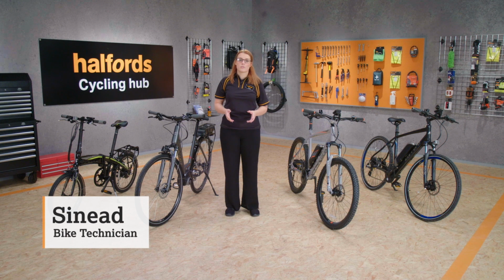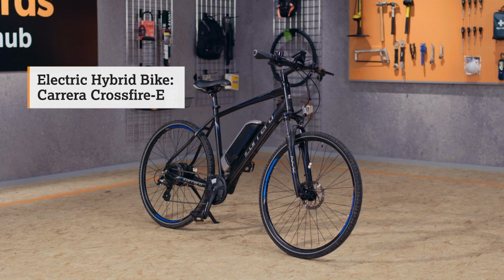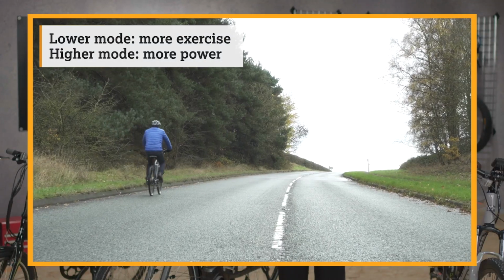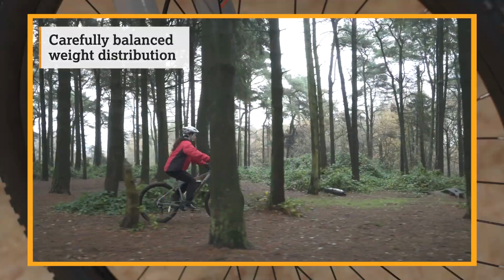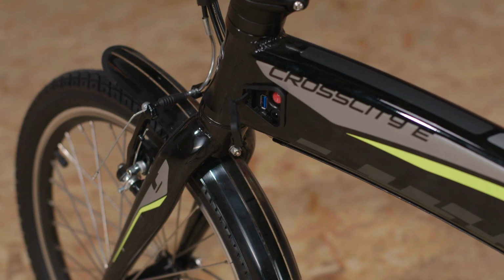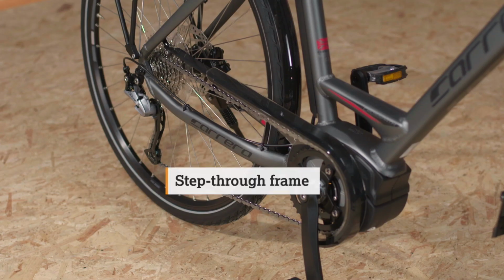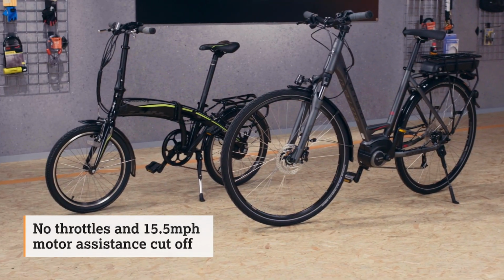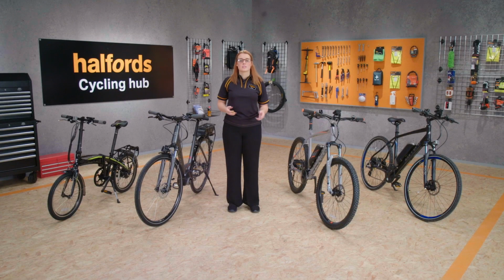Electric Bike Buying Guide | Halfords UK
We’ve created a video to answer all your questions about the electric bike and how do electric bikes work.

We have loads of options for you to choose from, whether it be an electric mountain bike, and electric road bike or an electric hybrid bike.

Halfords. We Fit. We Service. We Repair.

At Halfords, we stock a variety of e bikes – electrically power assisted bicycles – making cycling slightly less tiring!

With the price ranging from £600 to £2000+, we have quite the selection.

Let’s begin with our electric hybrid bikes, this one being the Carrera Crossfire E.

This bike comes equipped with a 417-Watt hour battery that can power up to 60 miles of pedalling on a single charge – allowing you to keep up with your speedy friends or kids!

The battery pack is removable for convenience and security; you don’t have to bring the whole bike inside to charge it!
The motor helps you as you pedal, but you can choose how strong the assistance is – choose a lower mode for more exercise, and a higher mode for more power.

The Carrera Crossfire has many great features, including a digital display on the handlebar, which relays information like speed and mileage, and allows you to control the assistance levels from the motor.

If you’re more of a mountain biker, then the Carrera Vulcan e-bike is for you!

Its carefully balanced weight distribution and grippy 650B tyres give you the ultimate control on those tricky trails.

For the city commuters, we have our folding e-bikes, like this Carrera Crosscity, that allows you to travel to work easily.

Perfect for arriving to work in a fraction of the time without breaking a sweat!

It’s folding frame means this bike is extremely compact and easy to store, and if you decide not to ride, it can be taken on most public transport without booking in advance.

Or, if versatility is what you’re after, perhaps the Carrera Crosspath E electric hybrid bike is your perfect ride!

It combines all the best elements from both road and mountain bikes and features a step-through frame, making it easy to get on and off.

Halfords e-bikes aren’t disguised motorbikes to conform with UK law, there are no throttles and the motor assistance cuts out above 15.5mph, which is a common average speed for fit cyclists.

So after that, its all up to you and your legs!

The best way to get a feel for these bikes is to visit a store and take a free 30-minute test ride – you’ll be amazed how much fun they are.
If you want to delve deeper, head online where you can see our full range and book a 48-hour e-bike trial.

If you’d like more information on e-bikes, pop in-store where a member of the team will be happy to help. Or to see our full e-bike range, head over to the Halfords website.